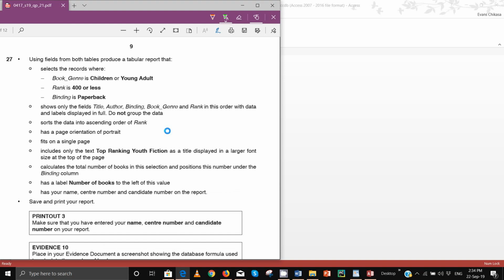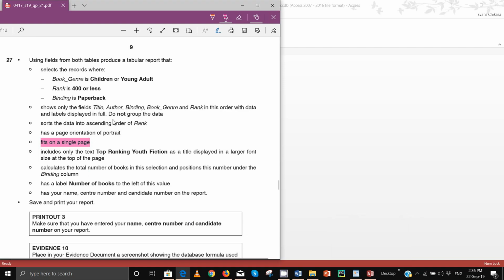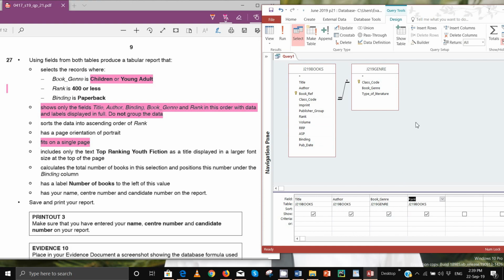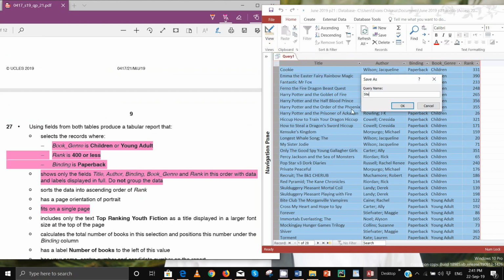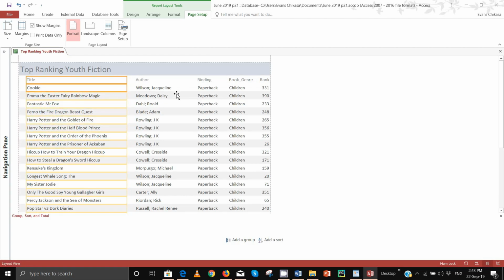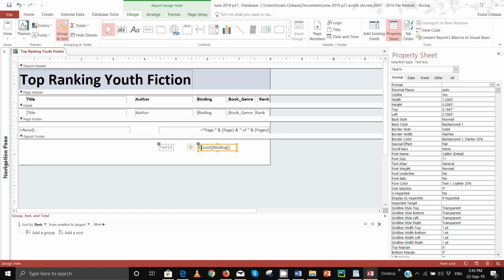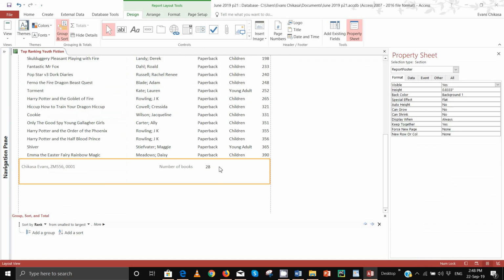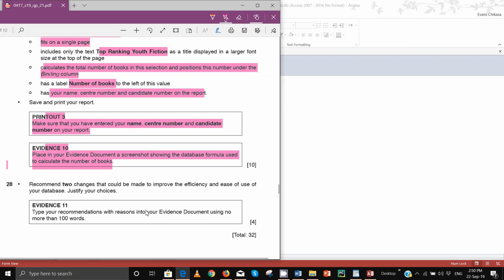IGCSE ICT 0417 May/June 2019 Paper 21 Data Manipulation part 3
In this video, I solve questions from the May/June 2019 Paper 21, a section on Document Production. Learn how to crack exam questions in this simple but effective tutorial.